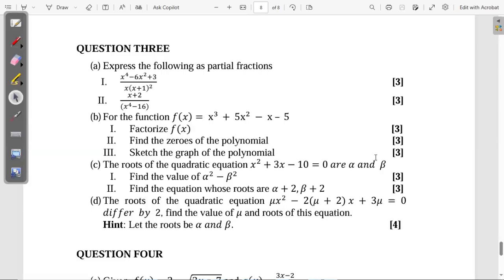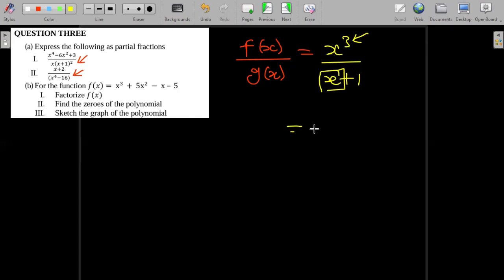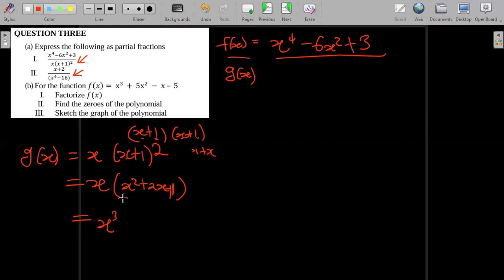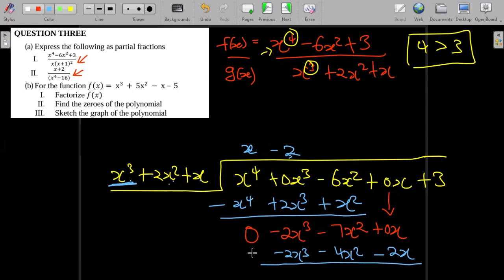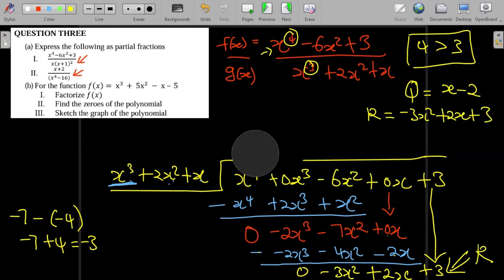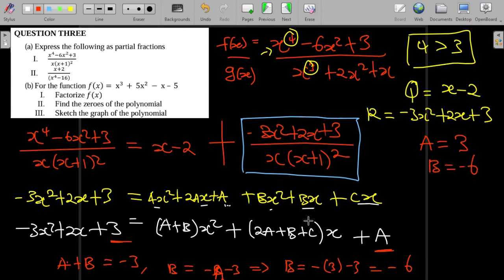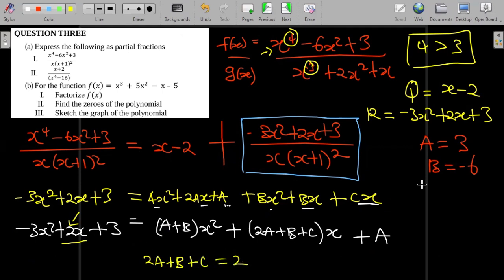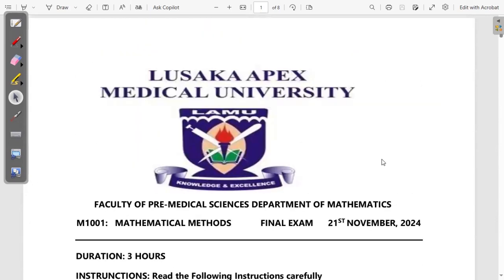PARTIAL FRACTIONS WITH LONG DIVISION EXAM QUESTION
In this video we discuss how to decompose partial fractions involving long division

⚪🟡 To register for our quality lessons, create an account and make a payment for your desired courses.

Once registered, you will gain full access to full length tutorial videos on each topic 📹, tutorial sheet solutions, Past quiz, test & exam solutions, simplified notes and consultations anytime. Learn Fast, Learn Easily.

DISCRETE LEARNING INSTITUTE
Learn Fast, Learn Easily😊🎓

Tutor Poul SOLUTIONS - Always there for you.